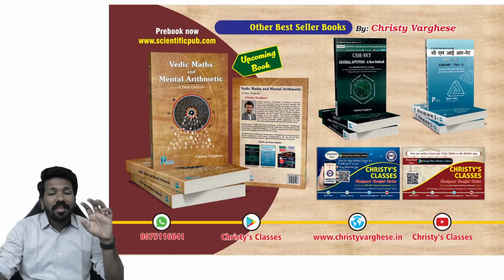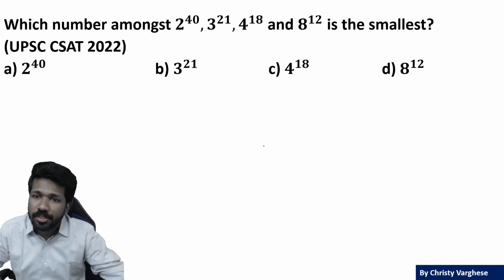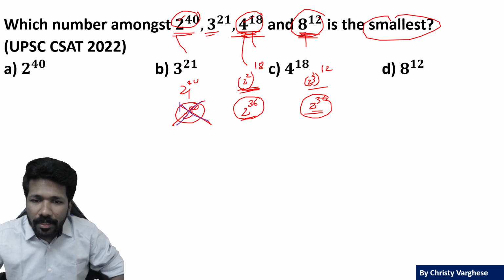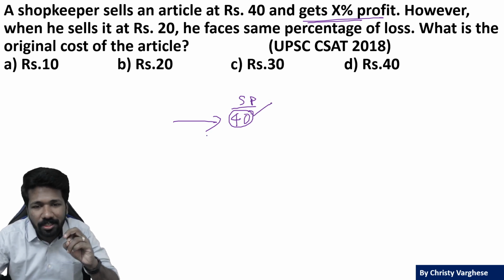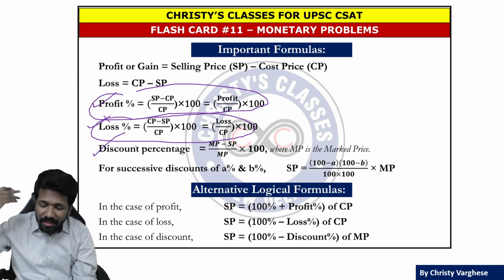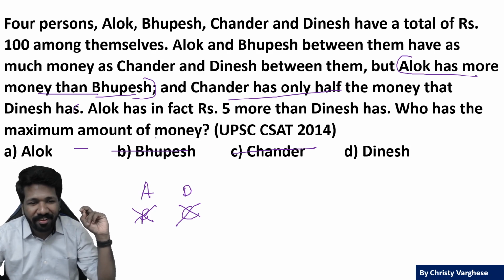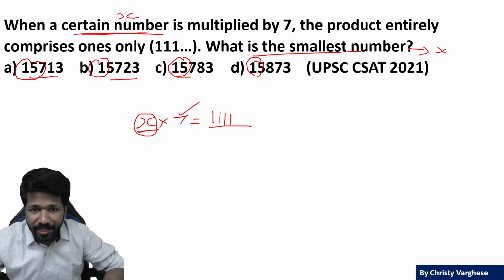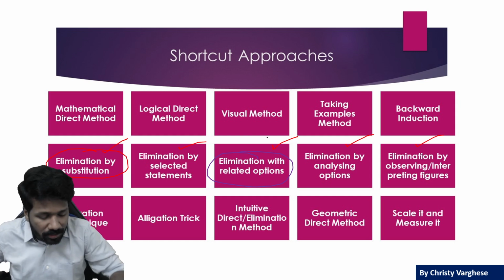How to Approach Aptitude Questions? | UPSC CSAT 2024 | GATE 2024 | All Exams Aptitude & Reasoning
In this session, the educator "Christy Varghese" will be discussing Shortcut Techniques to solve Quantitative Aptitude & Reasoning of All Competitive Exams. This session will be highly beneficial for all the aspirants preparing for various competitive exams like UPSC CSAT, CSIR NET, UGC NET, GATE, CAT, IBPS, SSC, BARC, DBT, ICMR, TIFR & various M.Sc. & other aptitude exams.

OTHER BOOKS